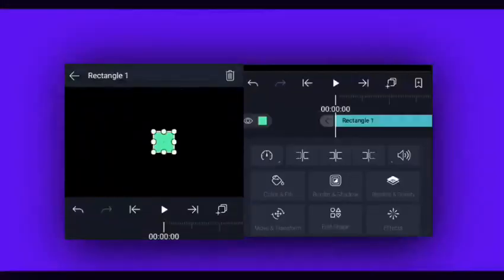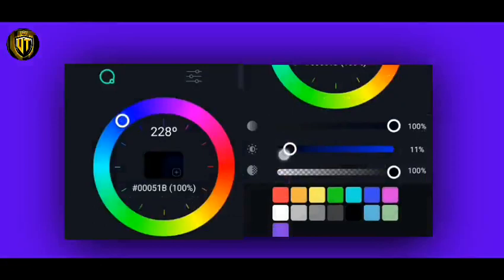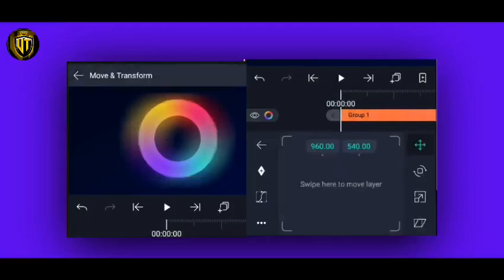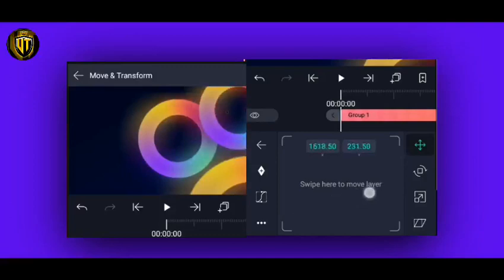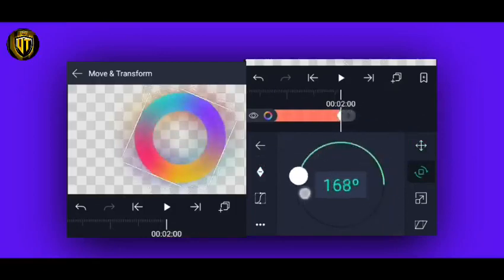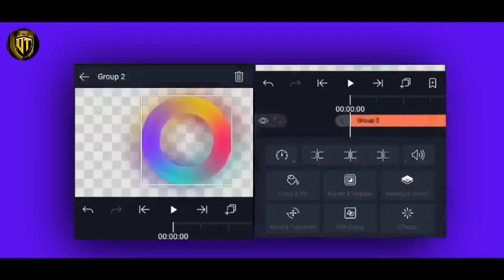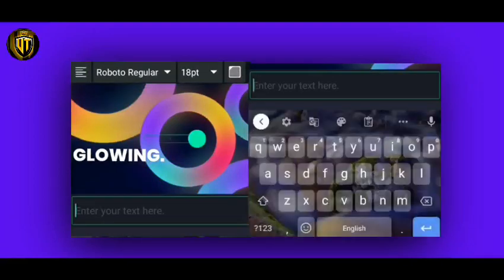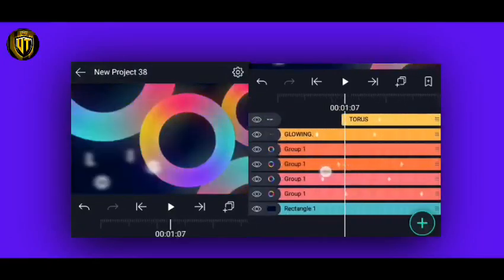EPIC Glowing Shapes Motion Graphics in Alight Motion Part-2 | Alight Motion amv Preset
➢In this amazing video i will Show  you
 Alight Motion Alight Motion Tutorialglow in Alight Motion glowing shapes in Alight Motion glowing motion graphics Alight Motion Alight Motion motion graphic tutorials motion graphics tutorials shape layers in Alight Motion

𝐔𝐒𝐈𝐍𝐆 𝐀𝐏𝐏:-

               (Its_sahin01 )

                     ( unique__techno )

Idea belongs to:- @dopemotions

 dope motions dope motions tutorials glow effect glow effect Alight Motion glowing in Alight Motion easy Alight Motion motion graphics motion graphics tutorial Unique Techno Unique Techno Tutorial